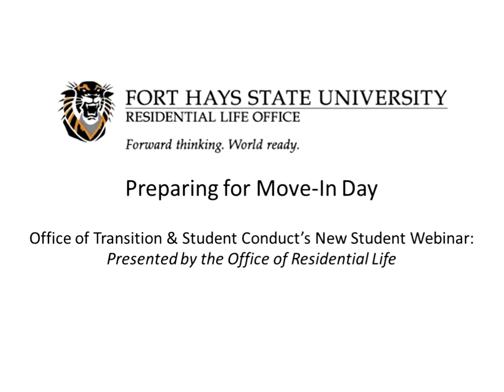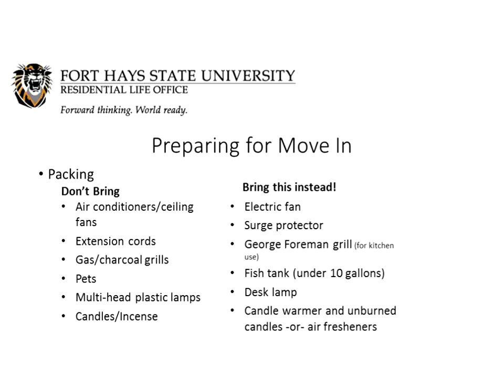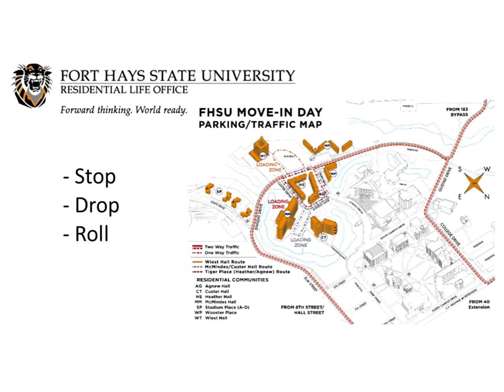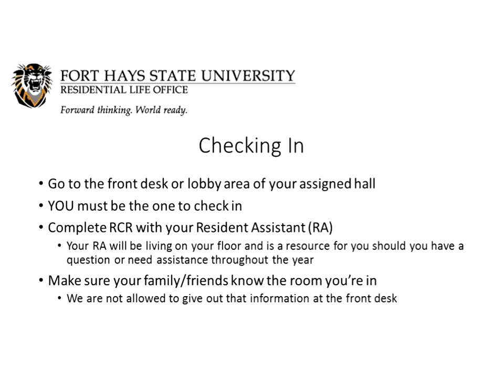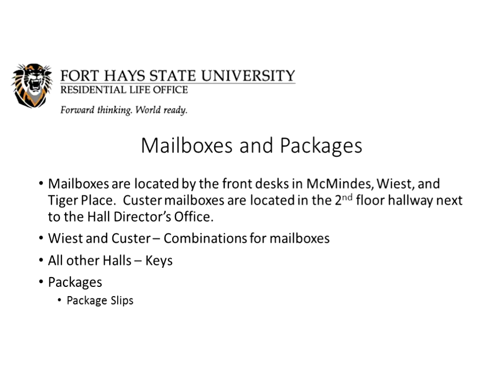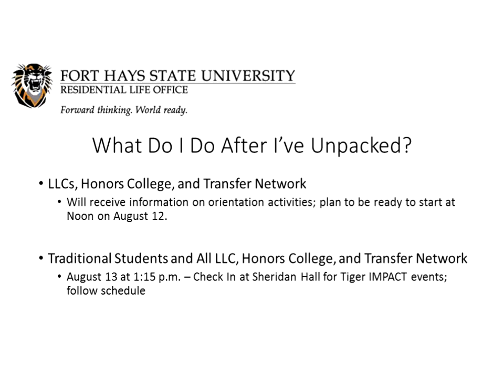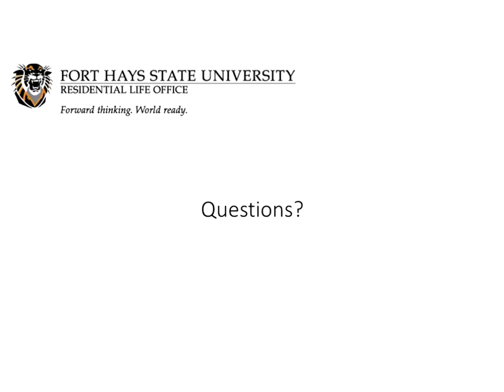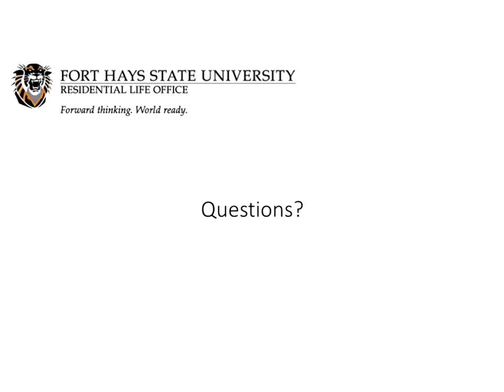New Student Webinar: Preparing for Move In Day (July 2015)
New student webinar from Fort Hays State University